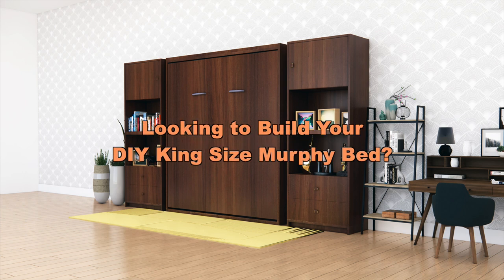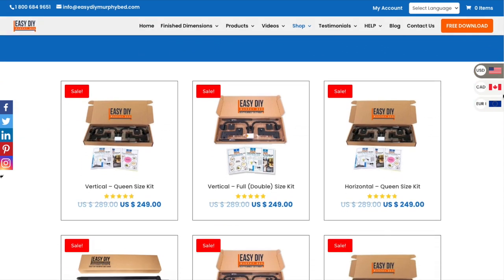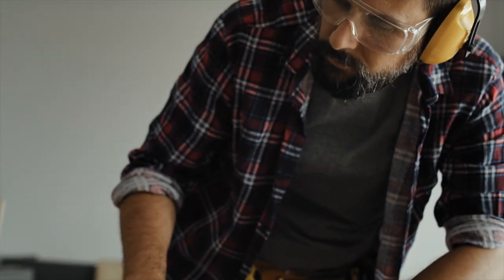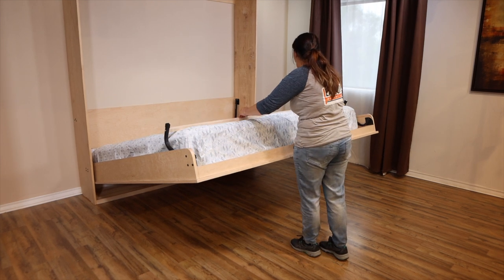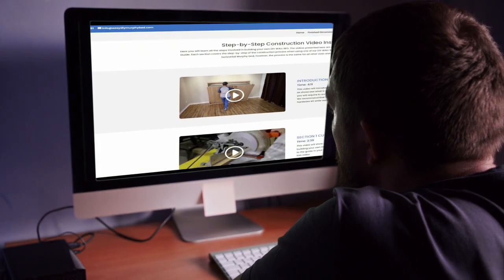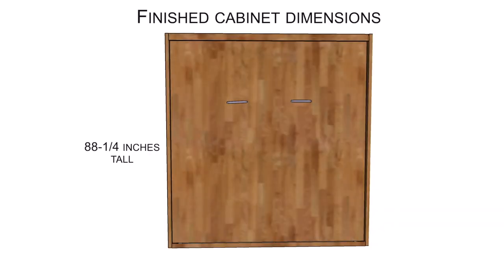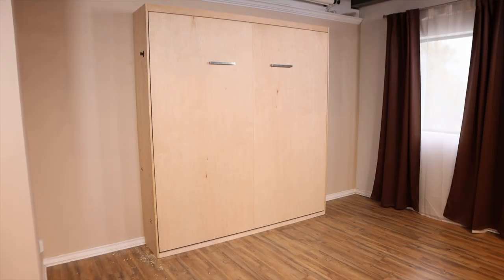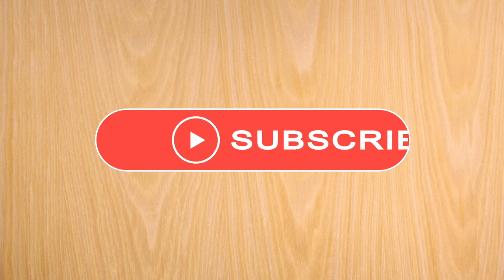King Size DIY Murphy Bed Hardware Now Available from Easy DIY Murphy Bed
Are you looking to build your own King size Murphy Bed? Now you finally can with our new King size do it yourself hardware. The construction and assembly of the king size wall bed is straight forward because we cover all the steps in our detailed videos and illustrated guide books. See how you can build your own King size wall bed in as little as 3 days.
Easy DIY Murphy Bed is a trusted supplier of DIY Murphy Bed hardware and now we just launched the much requested King size version of our popular hardware available in all other mattress sizes.